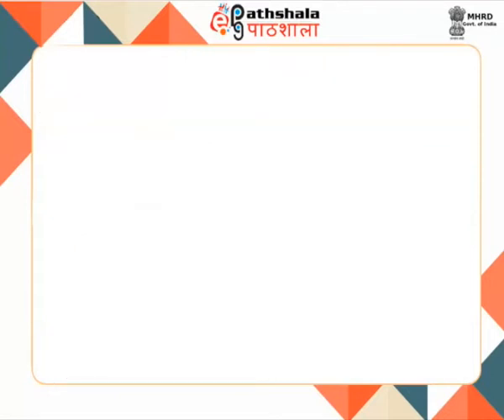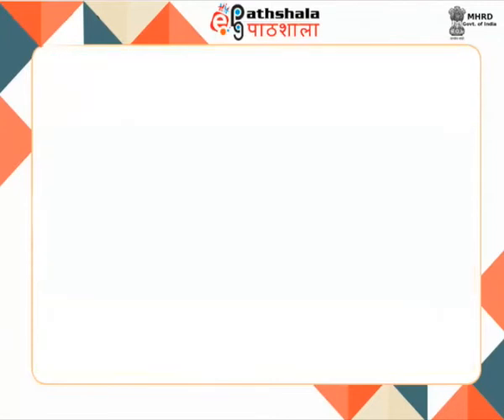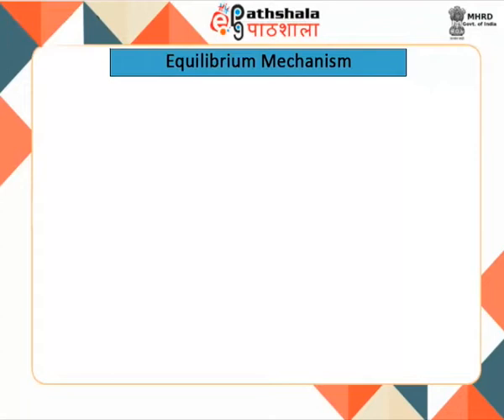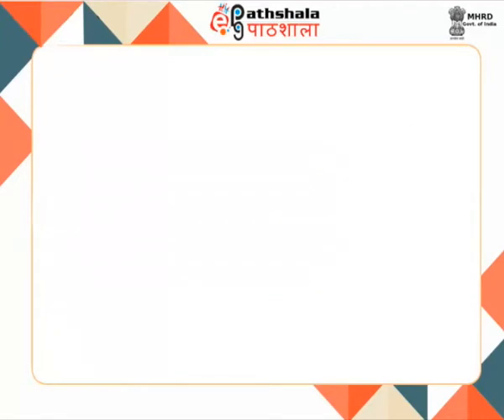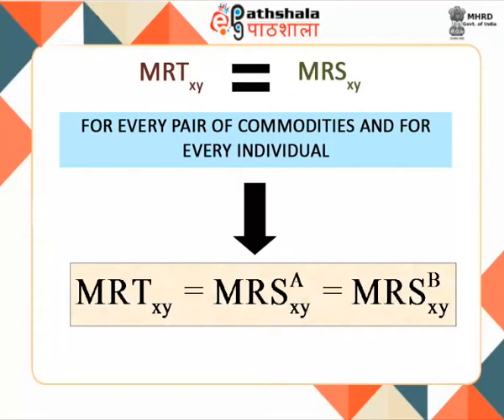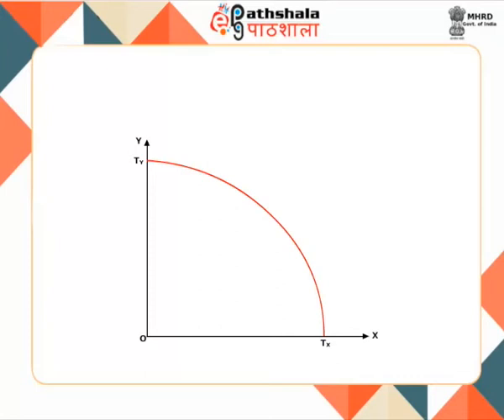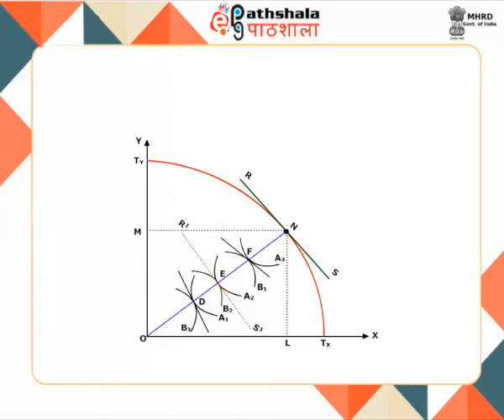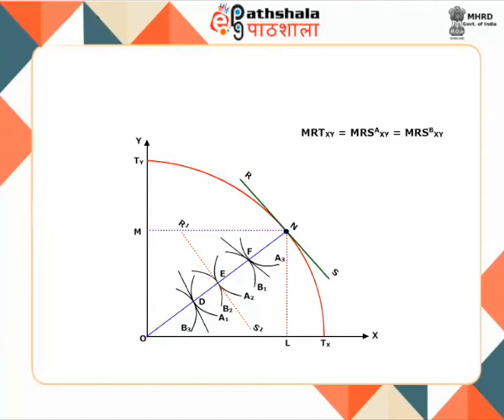Economics P-05 M-16. General equilibrium in exchange and production